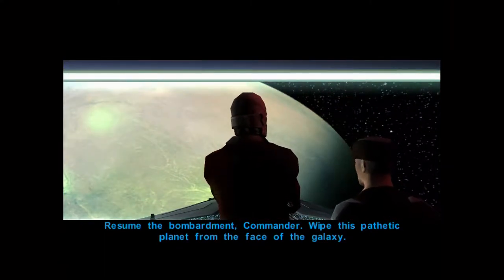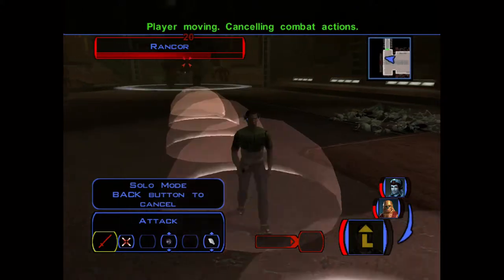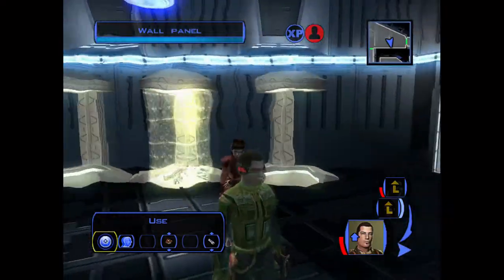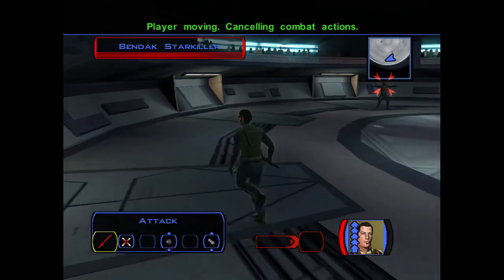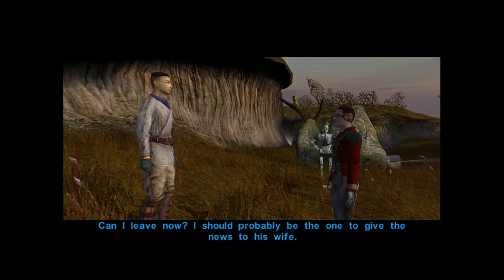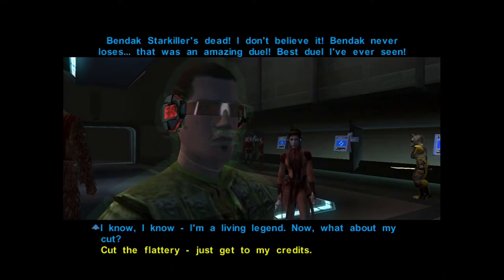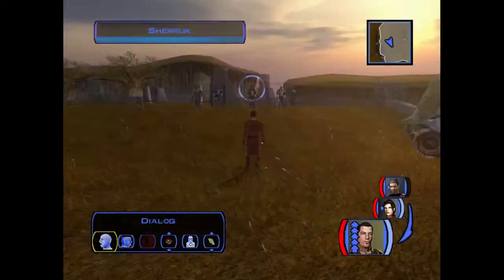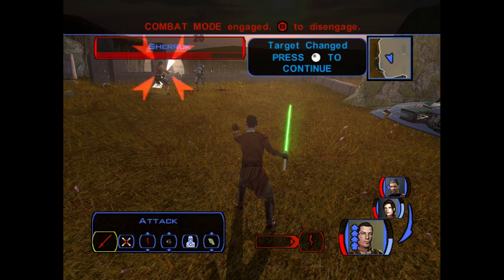Star Wars: Knights of the Old Republic on Xbox One [Backwards Compatible Review]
This is our official review of the Xbox One backwards compatible version of Knights of the Old Republic.  I enjoyed it, I hope you do too!